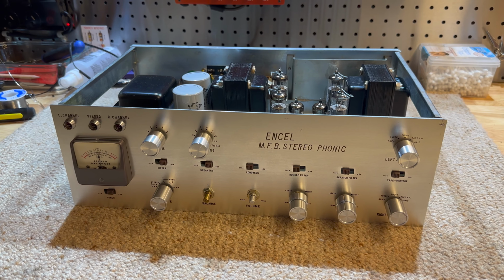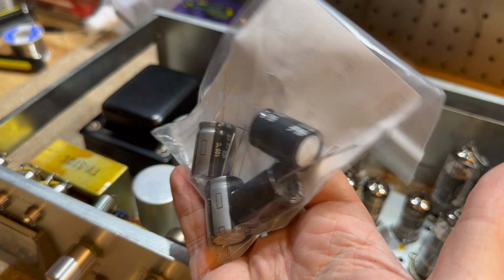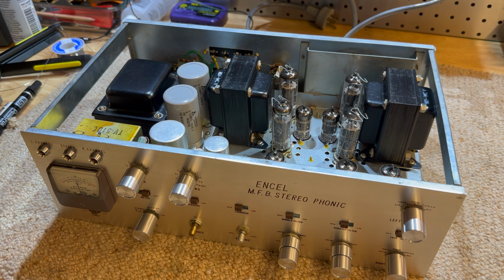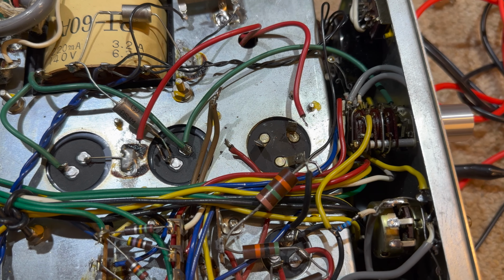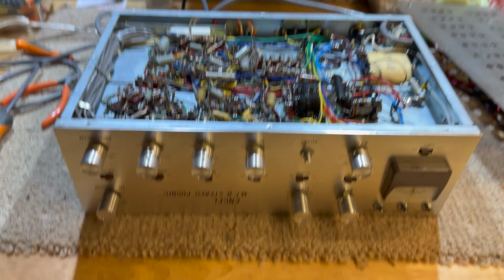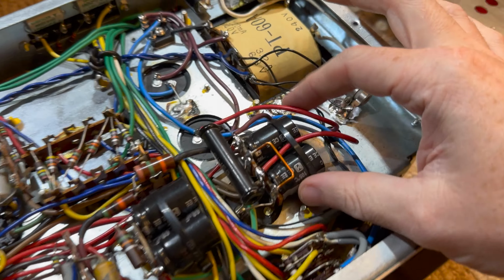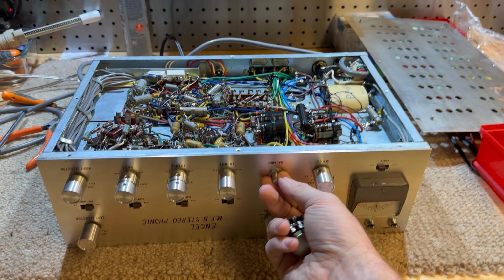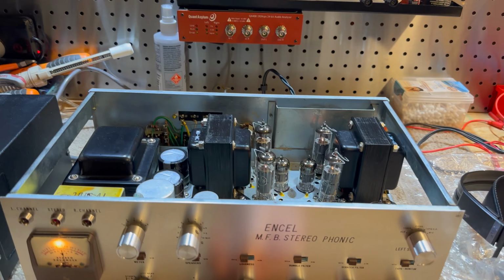Encel CSM-40 Tube Amplifier - Restoration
Diving into this tube amp to replace capacitors, rectifier and balance potentiometer.